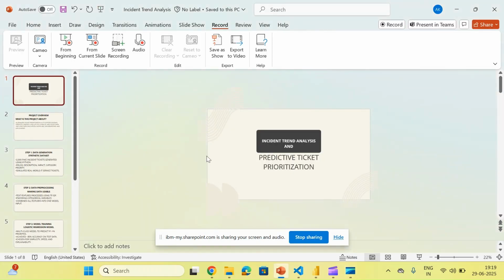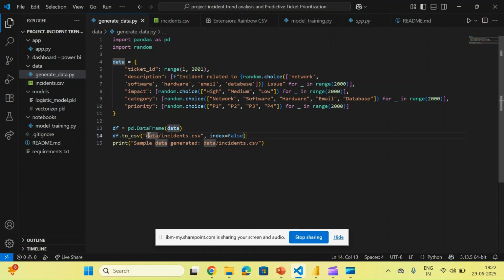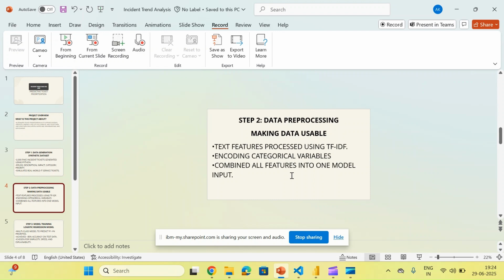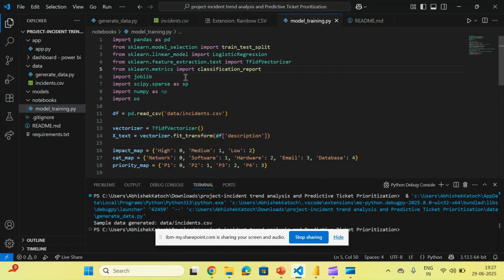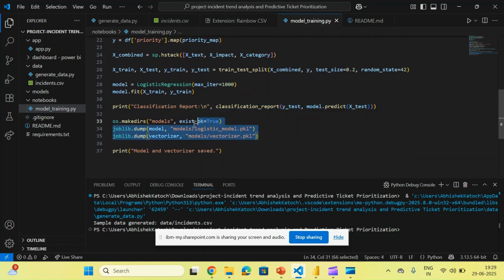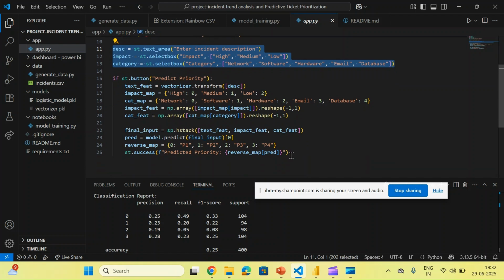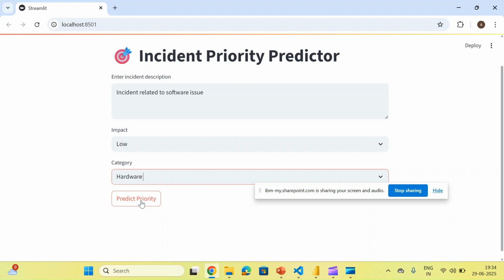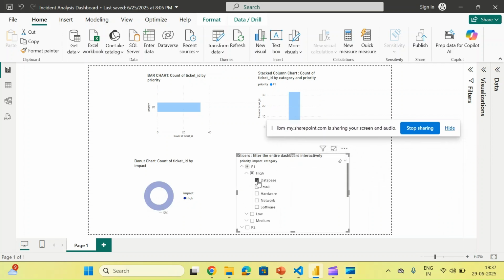Project walkthrough : Incident trend analysis and Predictive Ticket Prioritization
Title:
🚀 Incident Trend Analysis & Predictive Ticket Prioritization | Data Analytics + Machine Learning Project

Description:
In this project, I’ve combined data analytics and machine learning to analyze IT service desk incident data and predict ticket priority.
🔍 Analyzed 2,000+ incident records using Python
📊 Built an interactive Power BI dashboard
🧠 Developed a logistic regression model to prioritize tickets

Key Tools Used:

Python (Pandas, Scikit-learn)

Power BI

Logistic Regression

Data Cleaning & Visualization

Project Highlights:

Identified frequent incident patterns and trends

Predicted ticket priorities to improve response time

Visualized insights with interactive dashboards

🔗 Power BI dashboard demo and model walkthrough included.